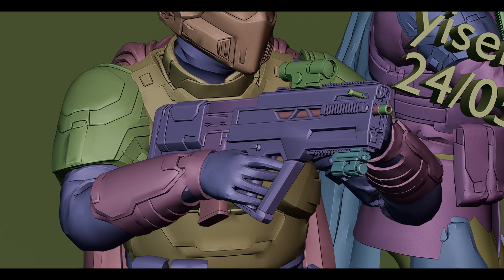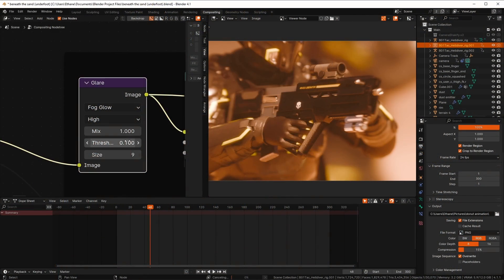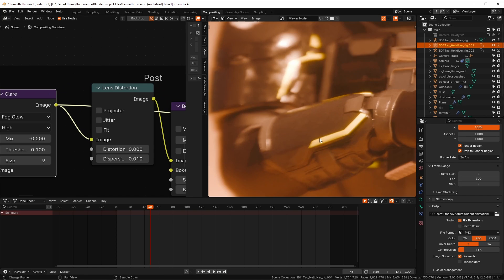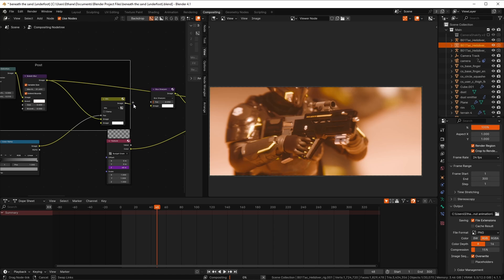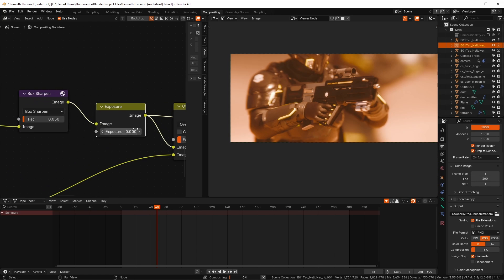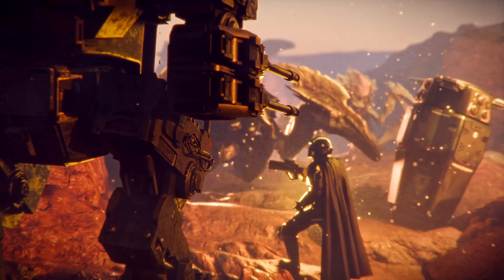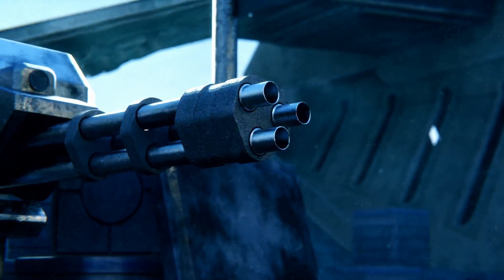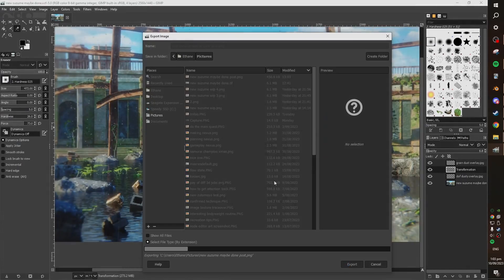Mastering the Film Look in Blender | Compositor Tutorial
Mastering the Filmic Look in Blender | Compositor Tutorial
I worked on a Helldivers 2 inspired render in Blender over the last couple of weeks, trying to recreate the amazing visual style in a 3d scene. In this video I go over my process in detail, explaining how I constructed this using all free software, without way too much trouble.

Getting the Filmic Look in Blender | Compositor Tutorial
how to get that filmic look in blender | compositor guide